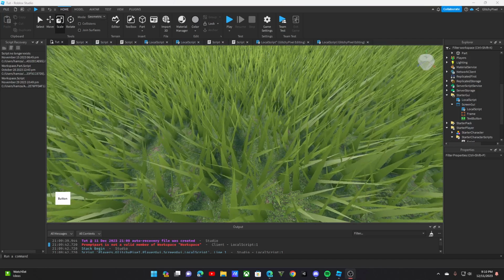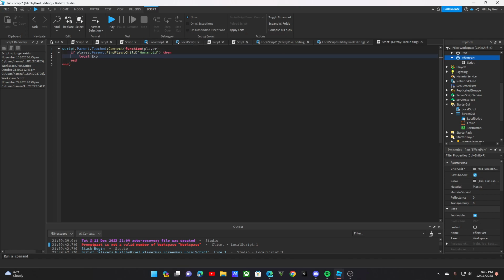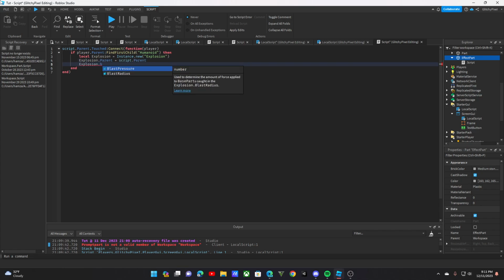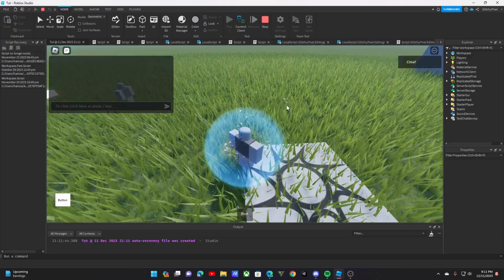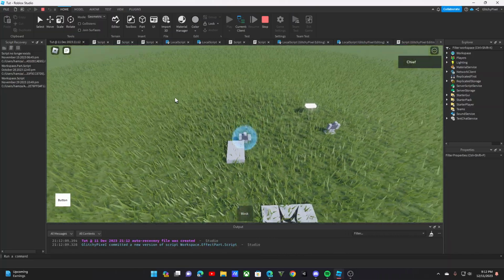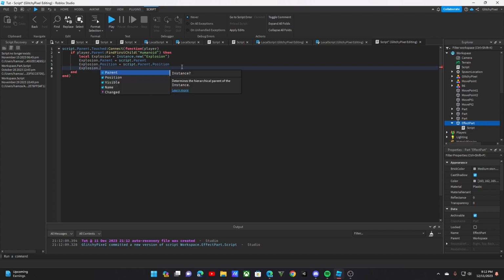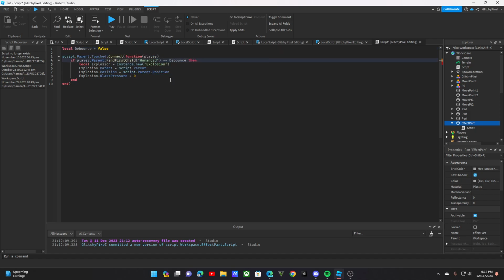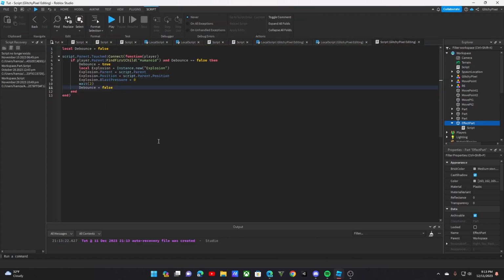How to make effects in Roblox Studio!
Hey guys, this is how to make effects in Roblox Studio the tutorial only shows explosions but can be used for many more!